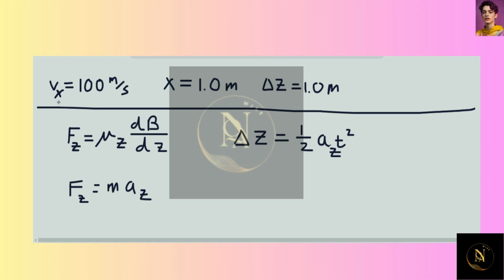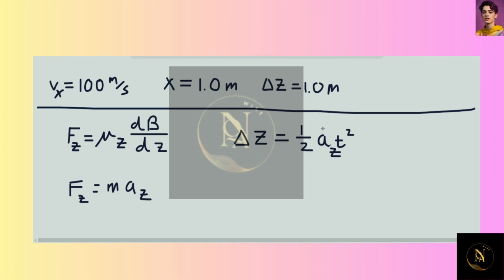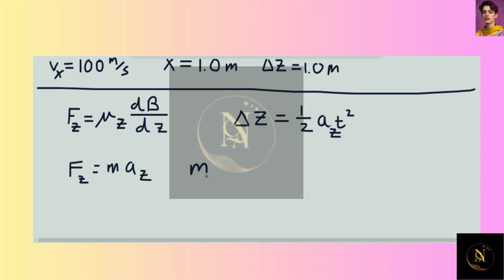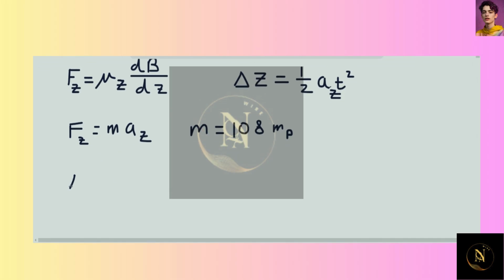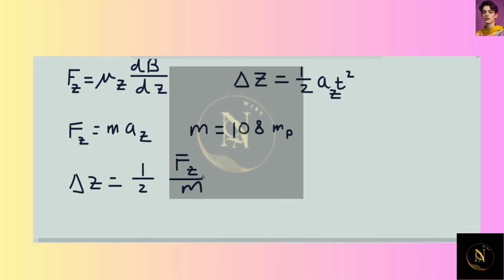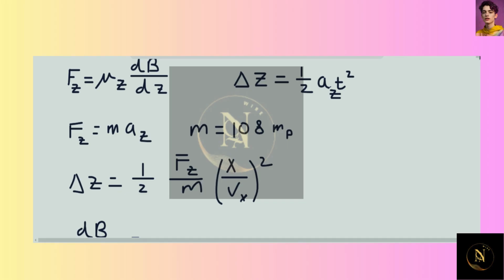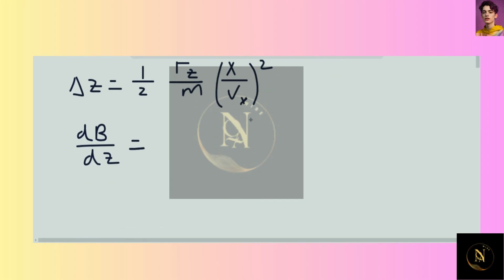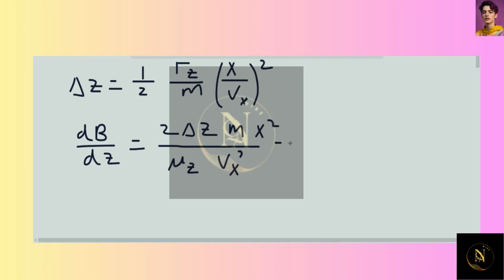The force on a magnetic moment in a nonuniform magnetic field is given by If a beam of silver atoms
The force on a magnetic moment in a nonuniform magnetic field is given by If a beam of silver atoms travels a horizontal distance of 1.00 through such a field and each atom has a speed of 100 , how strong must be the field gradient to deflect the beam 1.00 ?